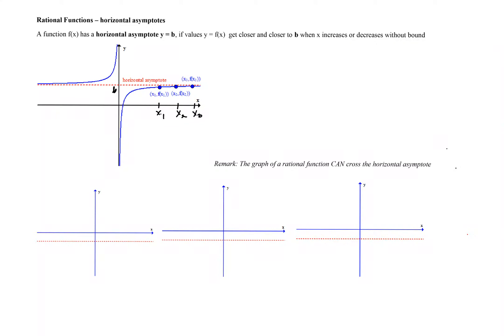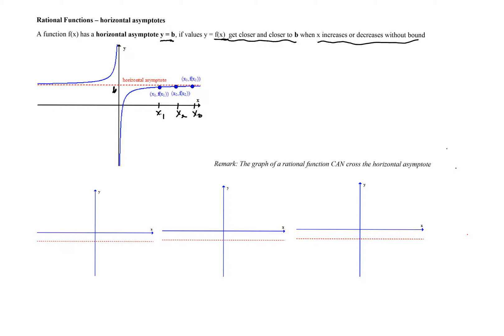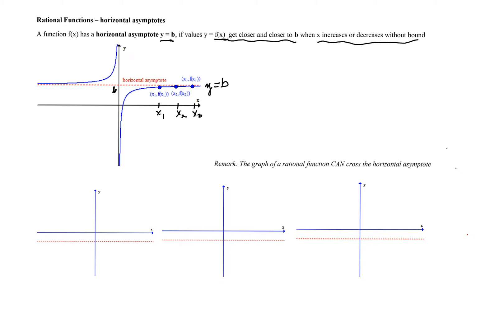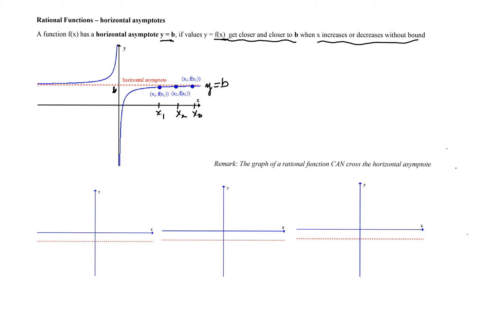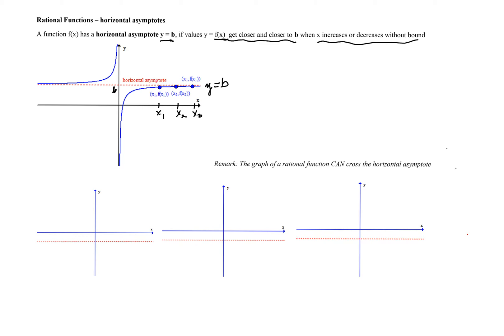Rational functions horizontal asymptote